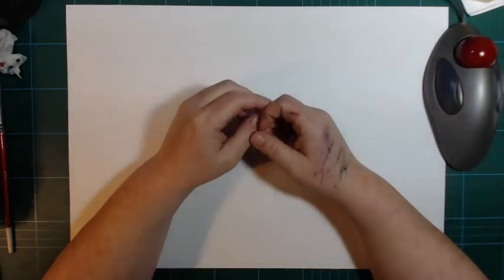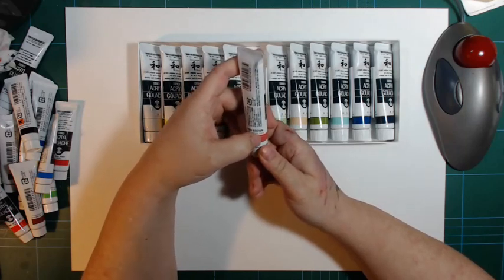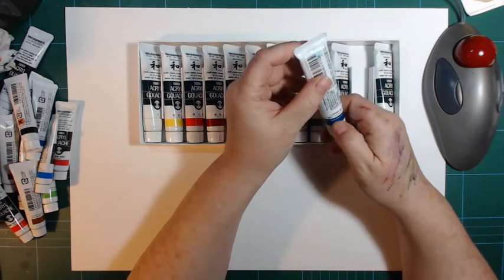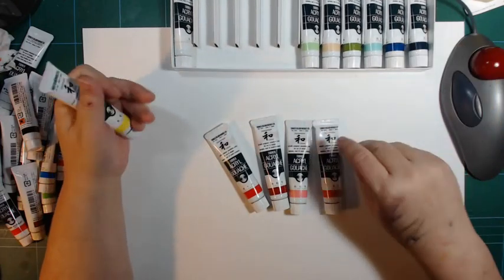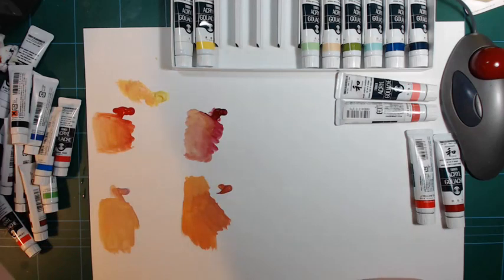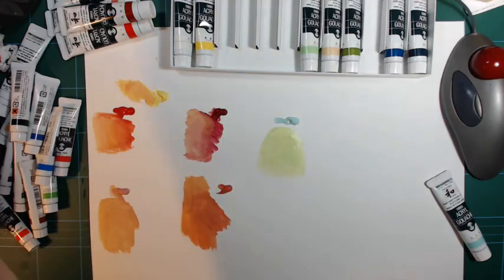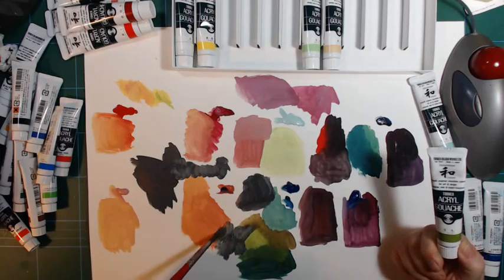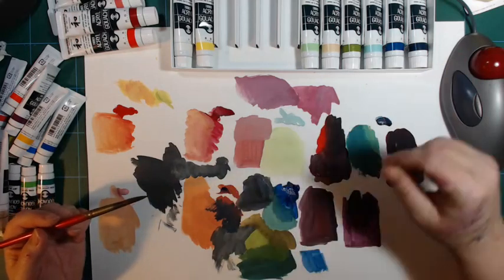Turner japanesque acrylic gouache 12 set. Not a good mixing set?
I have had this Turner japanesque acrylic gouache 12 set lying around for a while. The colours are great, but this is not a great mixing set. I explain and show why.
Buy them anyways, because they are gorgeous! But you might need a tube of yellow to go with it. :D